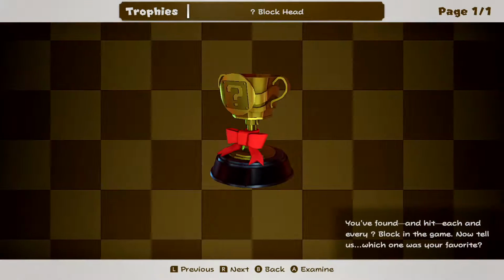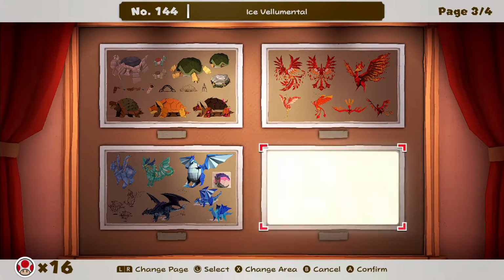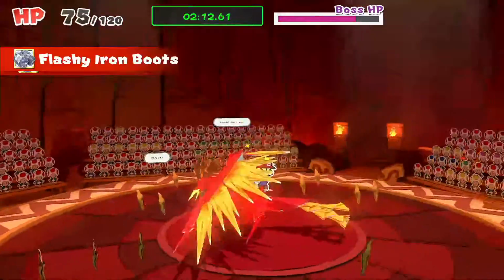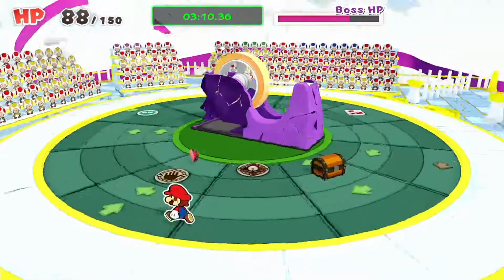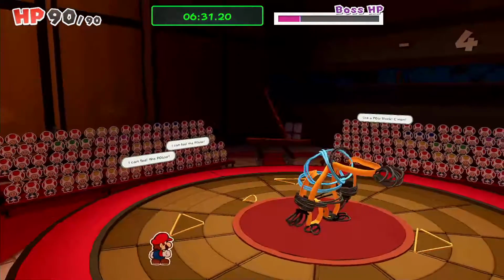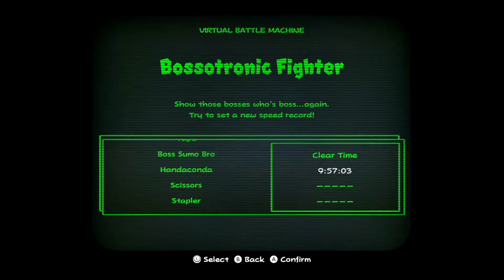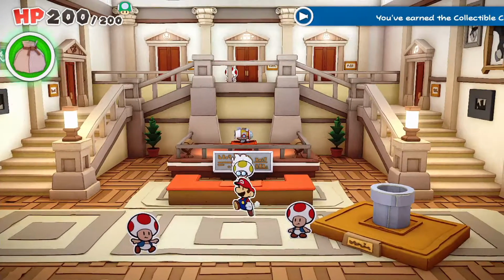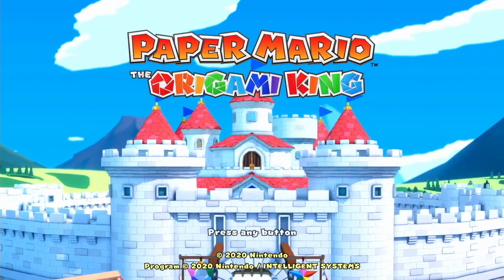Paper Mario: The Origami King! Bonus Part: Postgame and Battle Lab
Hello Luiginoids, this is LuigiXRules, playing Paper Mario: The Origami King!
In this episode:

We see what's opened up now that we've beaten the game, and then we take on the Battle Lab! Finally, we defeat the final boss again to see the 100% ending!

Until next series! Bye!